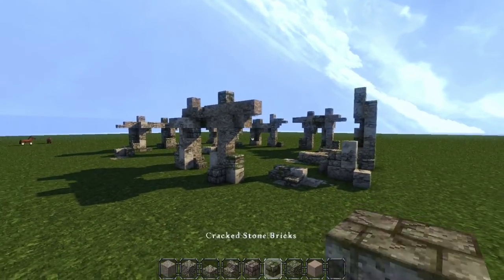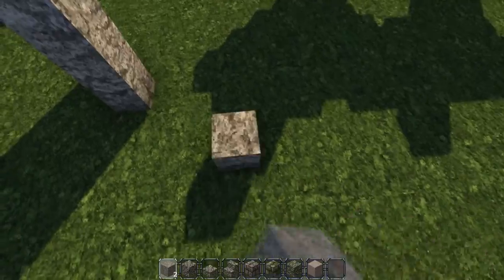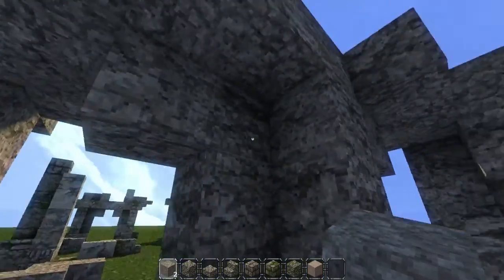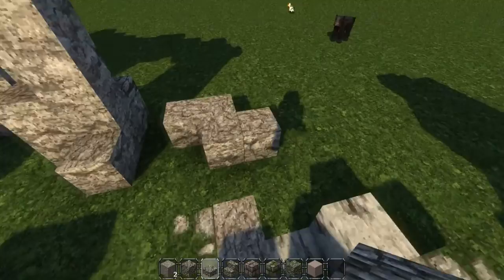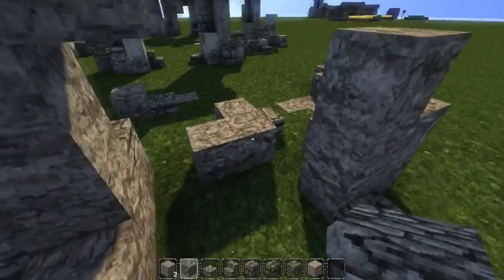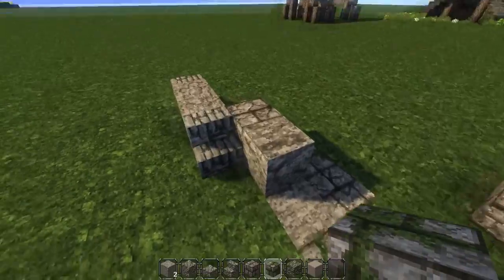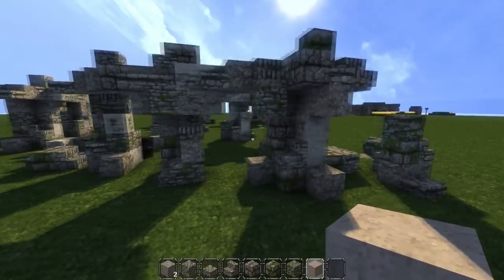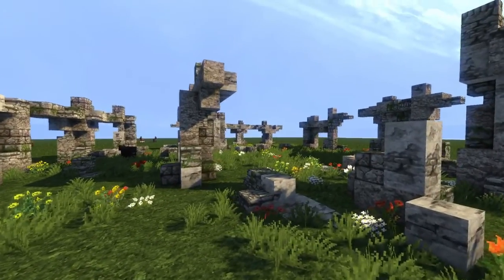Minecraft Tutorial: How to build Stonehenge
New tutorial on my channel! :D This time Stonehenge!

Feedback appreciated! Let me know what to do next! :D

or